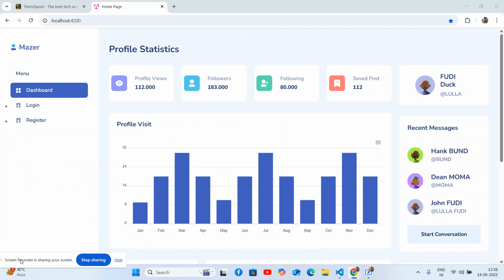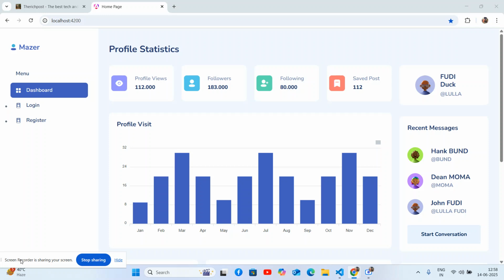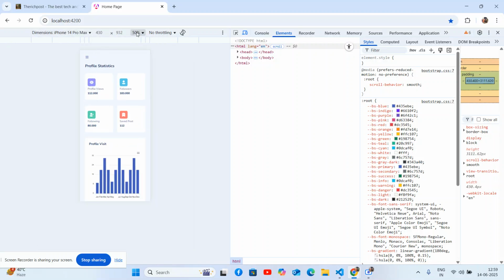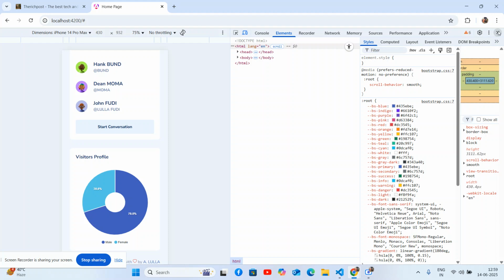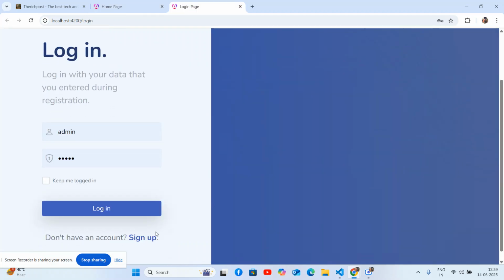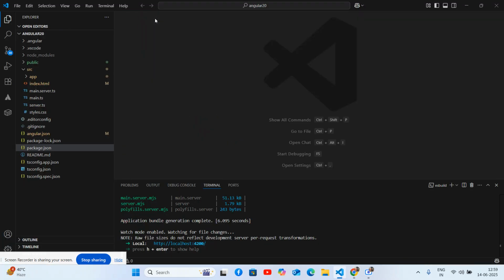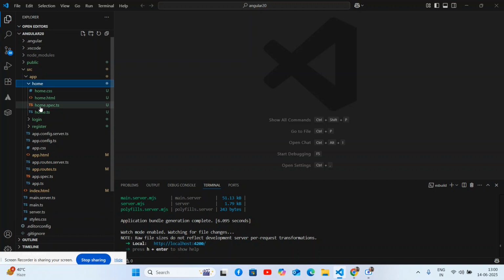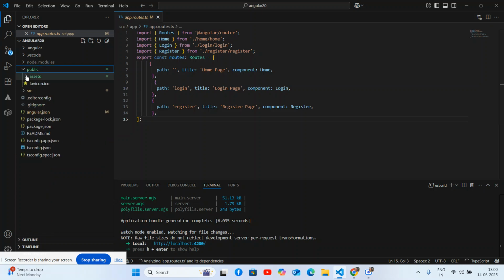Angular 20 Build a Minimalist Admin Dashboard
Learn how to build a modern, minimalist admin dashboard using Angular 20 and Tailwind CSS. This step-by-step tutorial covers everything from setting up Angular 20 to creating a responsive, clean, and high-performance dashboard. Whether you're a beginner or an experienced developer, you'll gain insights into Angular’s new features and clean UI design best practices.

🔥 Key Highlights:

Angular 20 Project Setup

Clean UI Layout with Tailwind CSS

Responsive Sidebar and Header Components

Dark Mode Integration

Ideal for developers building ecommerce dashboards, admin panels, SaaS platforms, and internal tools.

Thanks